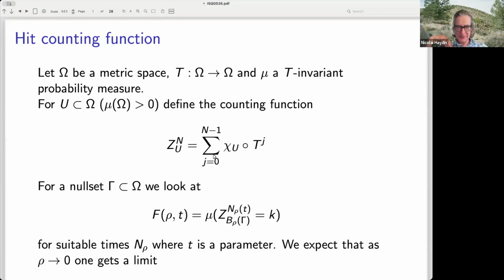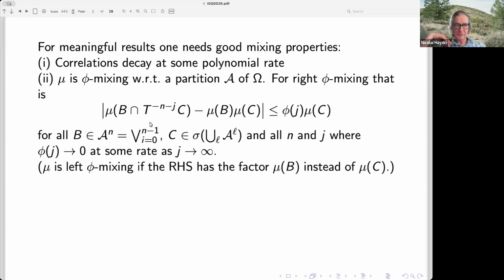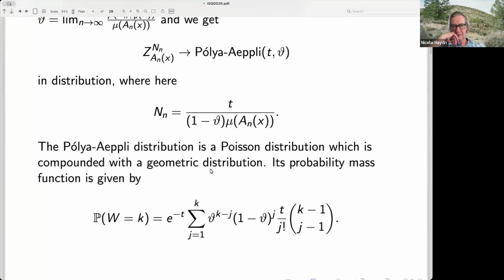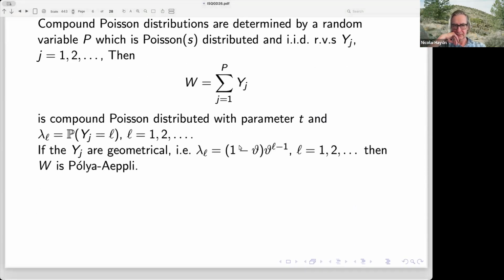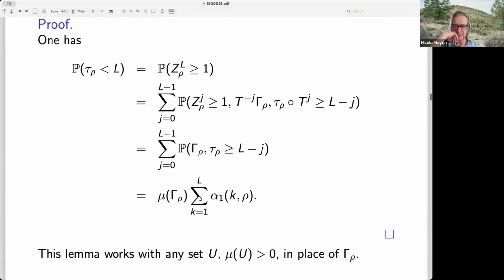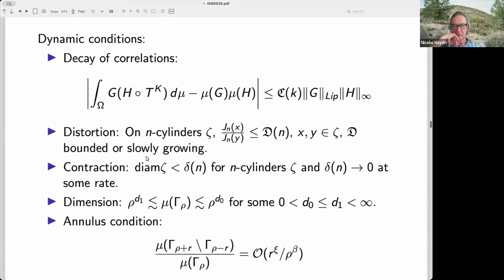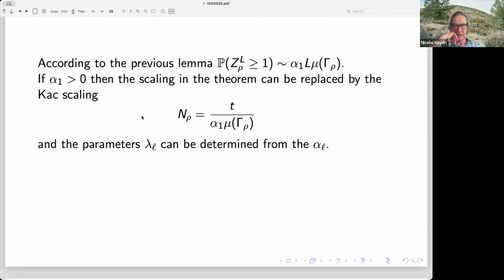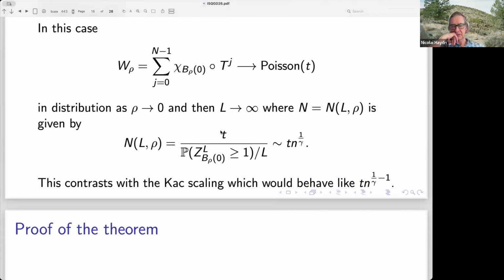ISQGD–SS14 | Talk 05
Title: Rwturn times distribution for dynamical systems